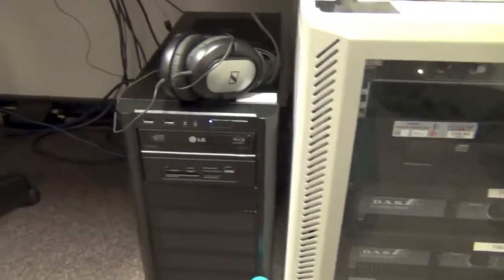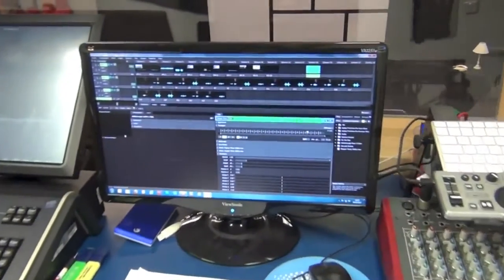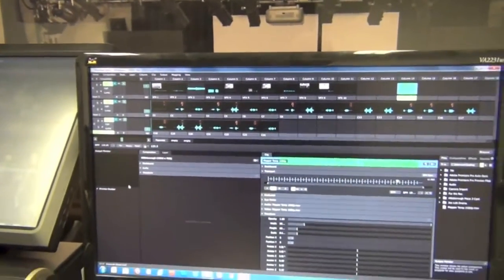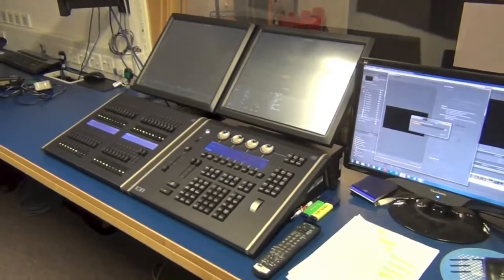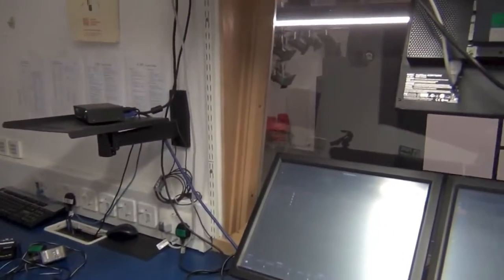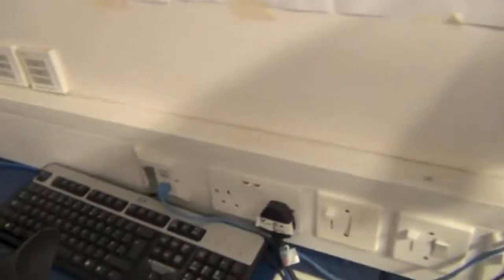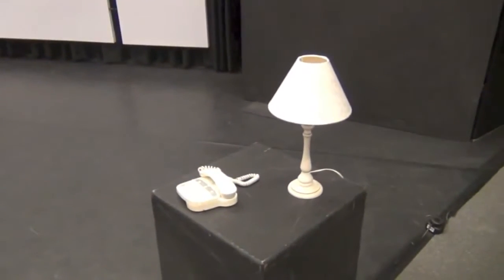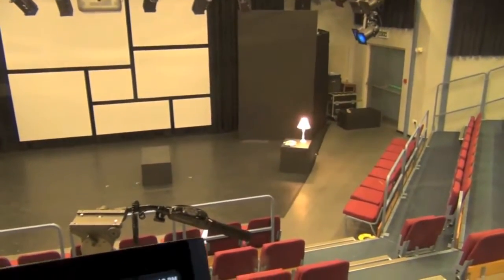Production Setup Tour Projection Mapping, Lighting and Sound